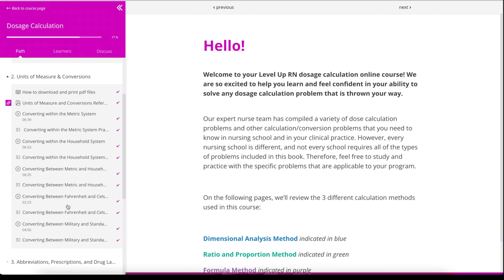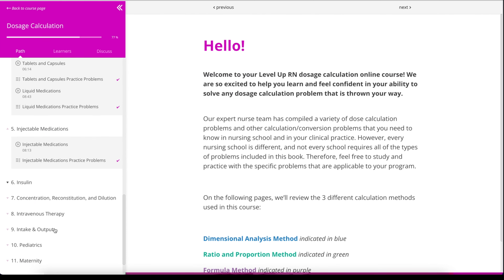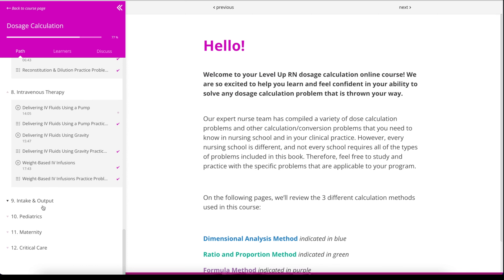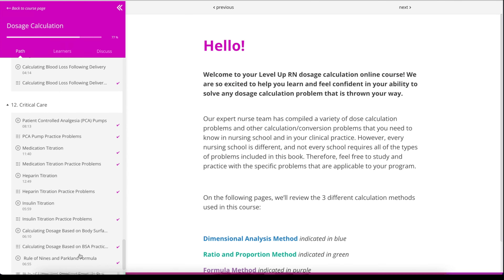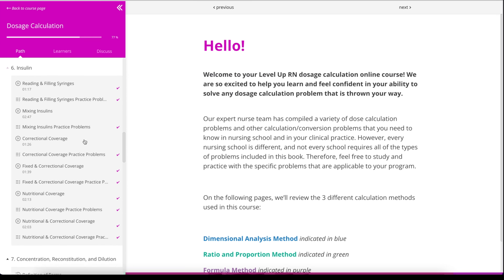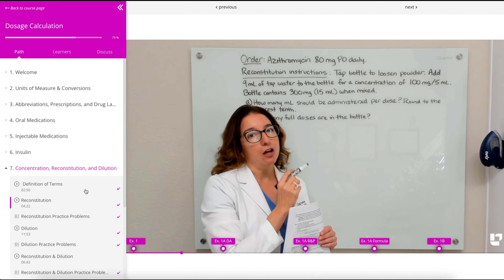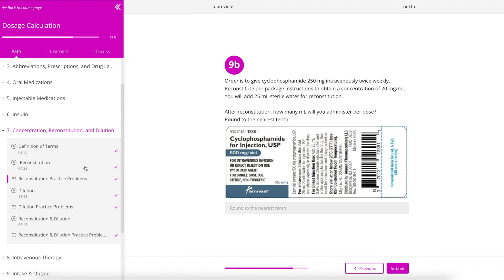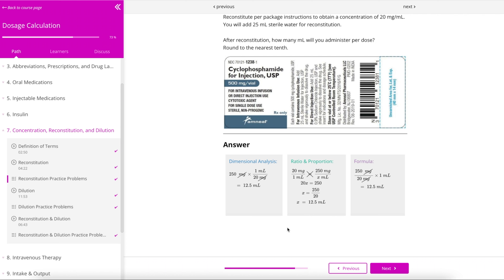Dosage Calculation Course - Explained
The Dosage Calculation Course is designed to help Nursing Students pass this critical area. Since many nursing programs require a near perfect score on dosage calculation exams, it is important to master this material. Cathy shares how the course provides you with a complete and comprehensive resource!

Cathy Parkes BSN, RN, CWCN, PHN covers Dosage Calculation:

Cathy Parkes BSN, RN, CWCN, PHN explains the Dosage Calculation Course. The Dosage Calculation Course is intended to help RN and PN nursing students study for your nursing school exams, including the ATI, HESI and NCLEX.